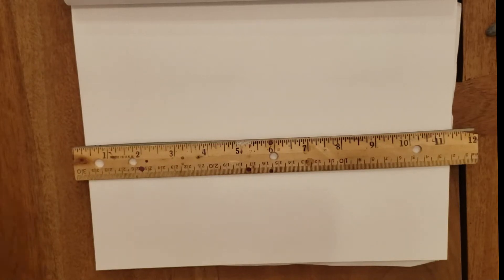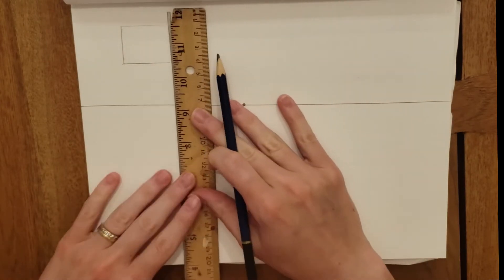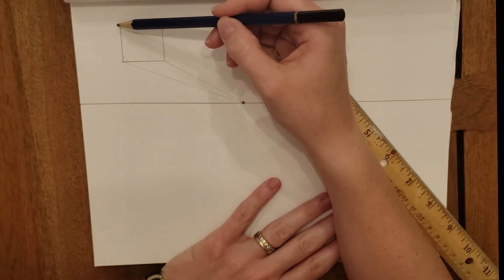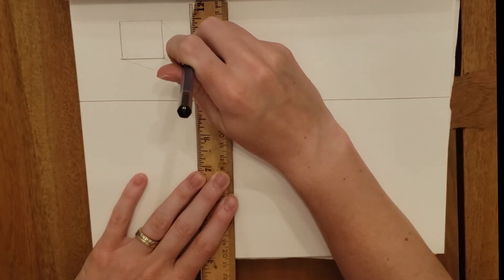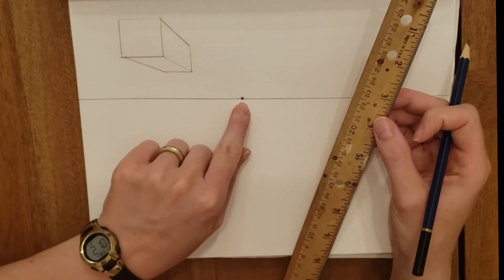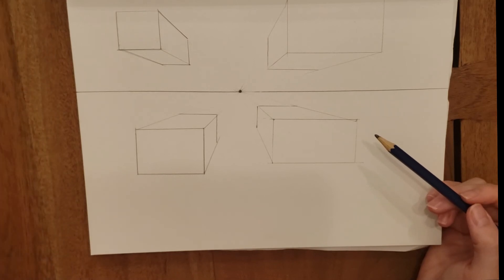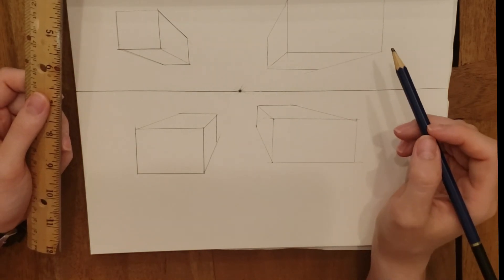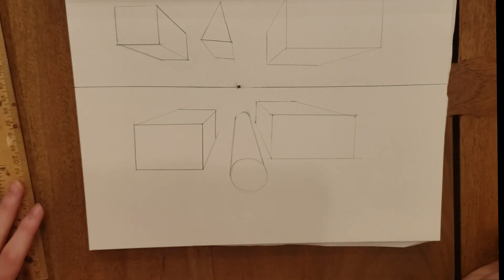One-Point Perspective: Cubes, Triangular Prism and Cylinder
This is an introduction to making line drawings of cubes, triangular prisms, and cylinders in one-point perspective. One-point perspective is a way to make a realistic sense of space in a drawing. You will see how each form will look different depending on where you place it on your page. REMEMBER DRAW ALL LINES WITH A STRAIGHT EDGE! and HAVE FUN!